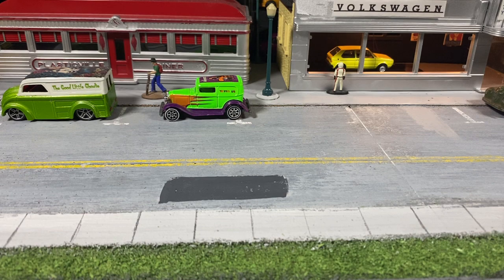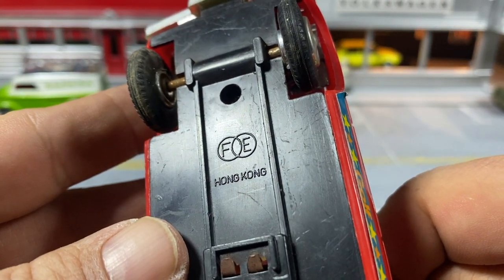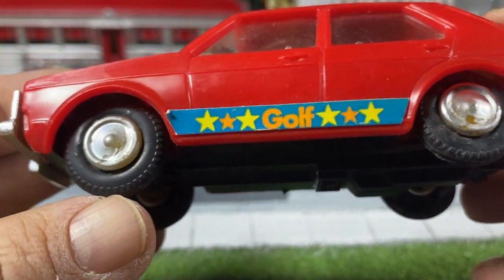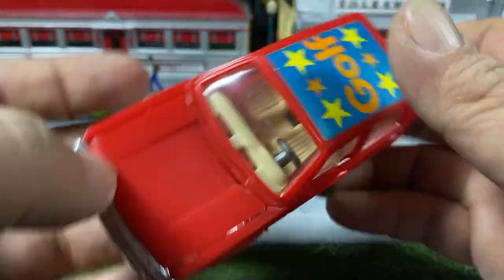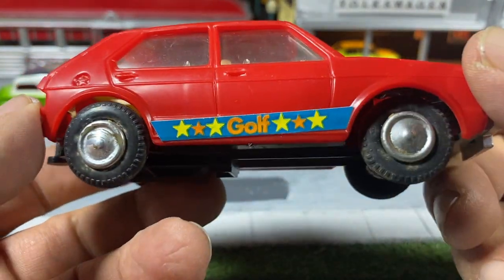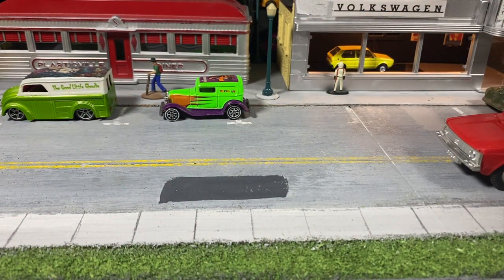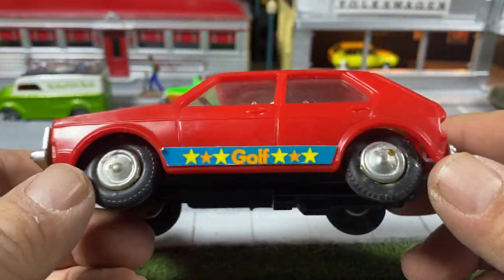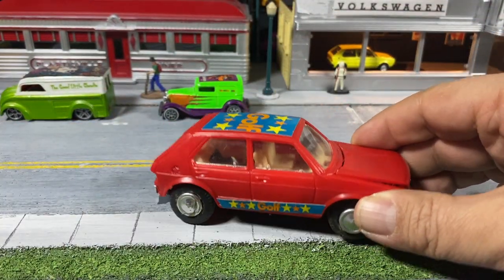Diecast Review: Volkswagen Golf GTI Plastic Friction Car Made in Hong Kong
Checking out this interesting new Golf for the collection. I don't know ANYTHING about the manufacturer, can you help?